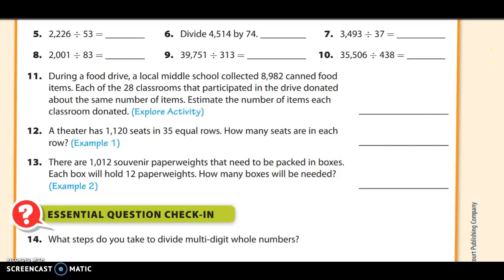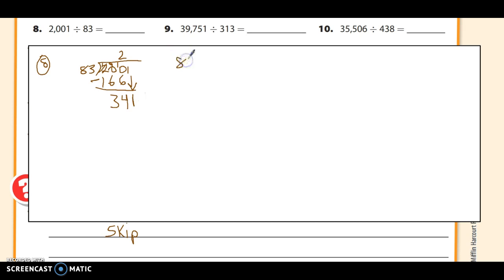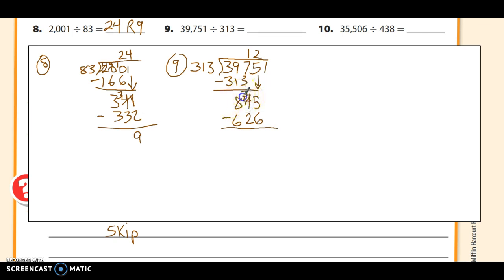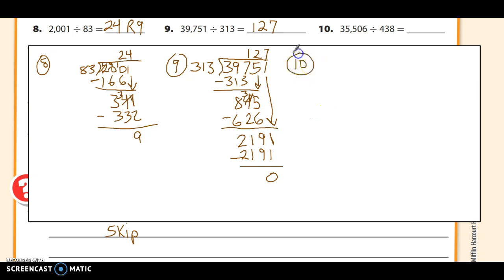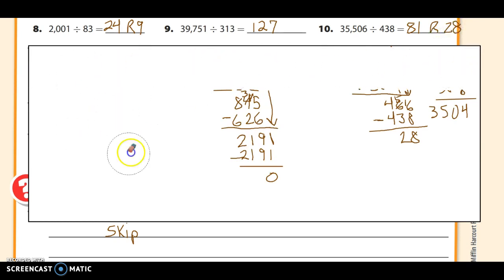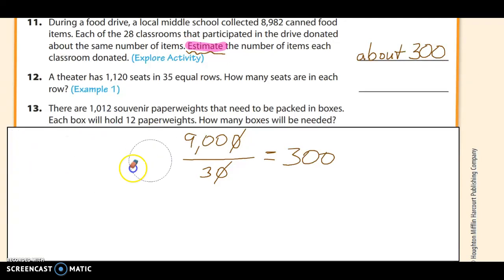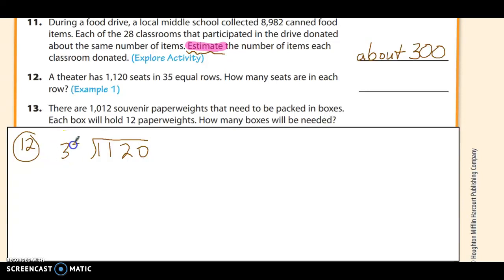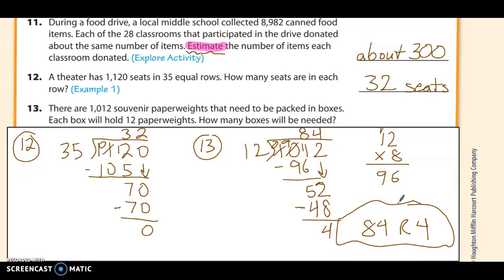page 110 part 2